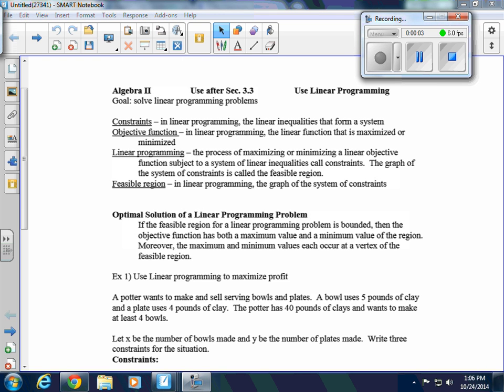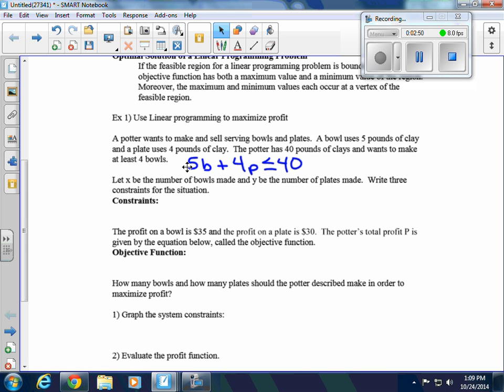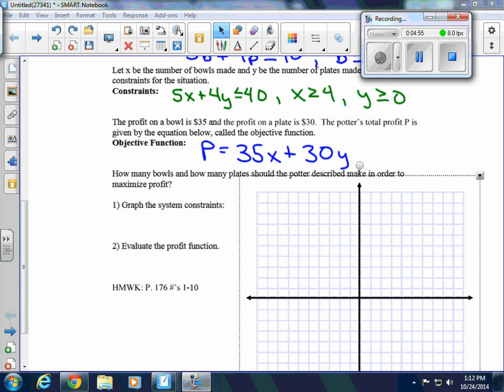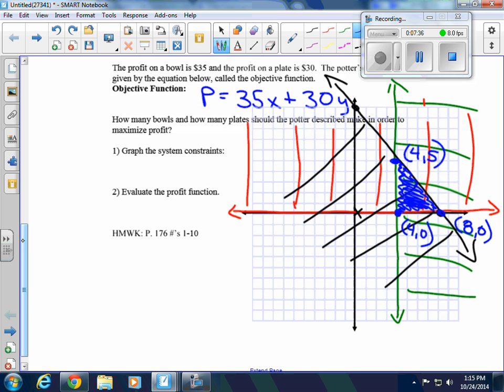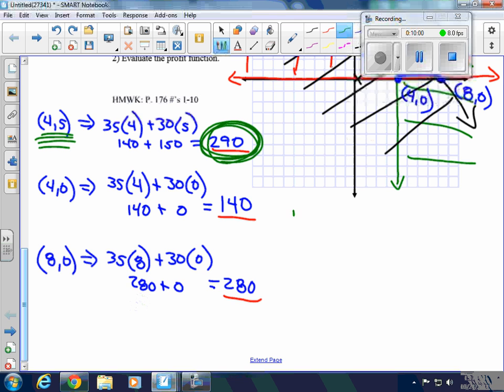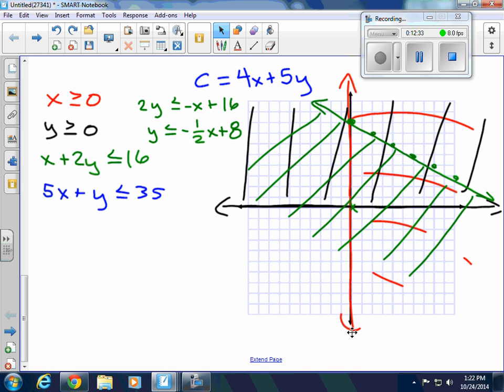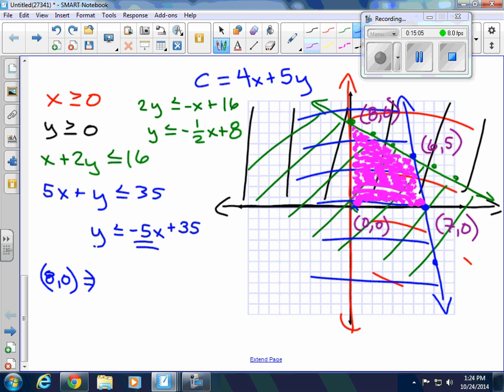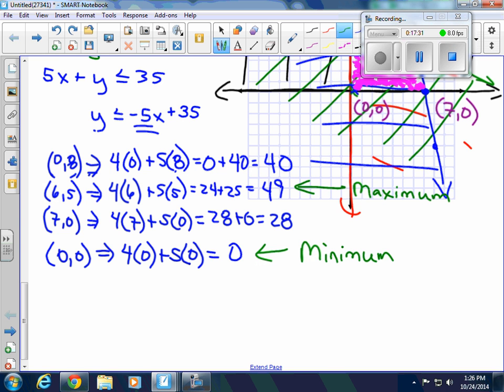Algebra 2 (Sec 3.3 - Linear Programming)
Use Linear Programming - for after section 3.3